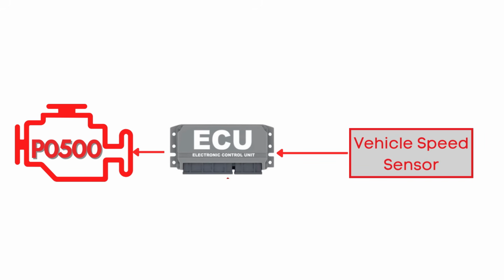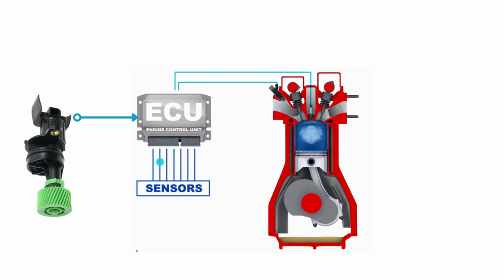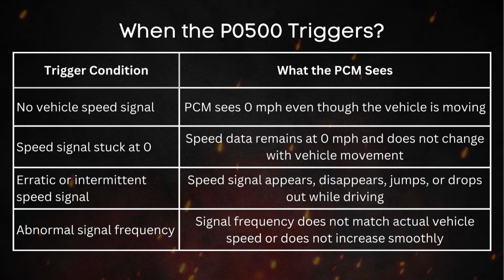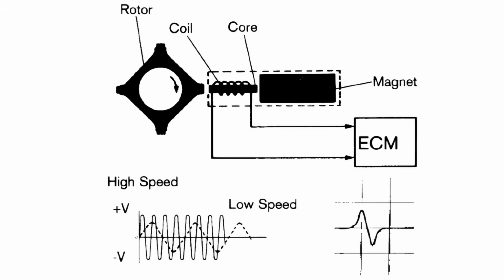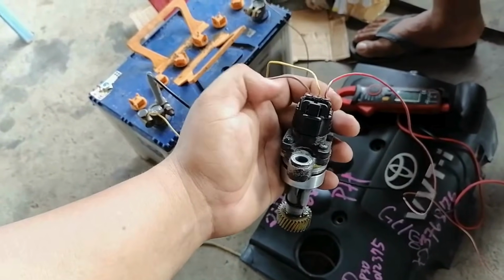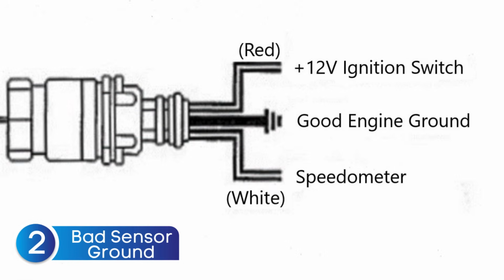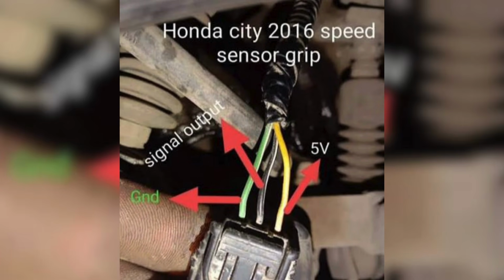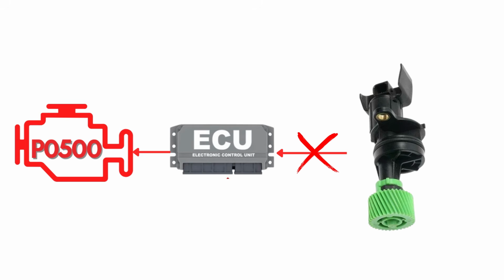How To Fix P0500? | Vehicle Speed Sensor “A” Malfunction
Is your car showing the P0500 trouble code? This code means the ECU or PCM is not receiving a proper vehicle speed signal from the Vehicle Speed Sensor, also called the VSS.

In this video, I’ll explain what P0500 means, what the vehicle speed sensor actually does, why the code gets triggered, and the most common root causes you should check before replacing parts.

📱 Download Carvio – Car Maintenance Log

📖 Read My Book: Engine Sensors & OBD-II Codes Explained

The P0500 OBD-II code stands for:

Vehicle Speed Sensor “A” Malfunction

This means the vehicle’s computer has detected a missing, incorrect, or abnormal speed signal from the vehicle speed sensor circuit.

The letter “A” usually refers to the main vehicle speed sensor signal circuit. It does not always mean there is physically a “Sensor A” that looks separate from another sensor. The exact sensor location depends on the vehicle design.

⚙️ What Does the Vehicle Speed Sensor Actually Do?

The Vehicle Speed Sensor, or VSS, measures how fast the vehicle is moving and sends that information to the ECU, PCM, transmission module, ABS module, or instrument cluster.

This speed signal may be used for:

✔ Speedometer operation
✔ Transmission shifting
✔ Cruise control
✔ ABS and traction control
✔ Engine fuel control
✔ Torque converter lockup
✔ Electric power steering assist
✔ Stability control systems

If the vehicle speed signal is missing or incorrect, several systems may stop working properly.

⚠️ Why Does P0500 Get Triggered?

The P0500 code is triggered when the ECU/PCM expects a vehicle speed signal but receives:

✔ No signal
✔ An intermittent signal
✔ An incorrect speed signal
✔ A signal that does not match wheel speed or transmission speed data

This can happen due to a faulty sensor, damaged wiring, missing power supply, poor ground, or signal loss between modules.

1️⃣ Loose or Damaged Vehicle Speed Sensor Connection
A loose plug, corroded terminals, damaged connector, or broken wiring can interrupt the VSS signal.

2️⃣ Bad Sensor Ground
A poor ground can make the speed sensor signal weak, noisy, or completely missing.

3️⃣ Missing Power Supply or 5-Volt Reference
Some speed sensors need power or a 5V reference from the ECU. If that supply is missing, the sensor cannot generate a proper signal.

4️⃣ Faulty Vehicle Speed Sensor
The sensor itself may fail due to heat, age, internal electronic failure, or contamination.

5️⃣ Damaged Reluctor Ring or Tone Wheel
If the sensor reads a rotating wheel, gear, or reluctor ring, damage or missing teeth can cause incorrect speed readings.

6️⃣ Instrument Cluster or Module Signal Issue
On some vehicles, the speed signal may pass through the ABS module, transmission module, or instrument cluster before reaching the ECU.

7️⃣ ABS Wheel Speed Sensor Issue
Some modern vehicles calculate vehicle speed using ABS wheel speed sensors. A bad wheel speed sensor can trigger speed-related codes.

✔ Speedometer not working
✔ Erratic speedometer reading
✔ Harsh or delayed shifting
✔ Cruise control not working
✔ ABS or traction control light ON
✔ Poor throttle response
✔ Vehicle may go into limp mode

✅ Scan the vehicle for related ABS, transmission, or speed sensor codes
✅ Inspect the vehicle speed sensor connector and wiring
✅ Check sensor ground and power supply
✅ Test the speed sensor signal
✅ Inspect the reluctor ring or tone wheel
✅ Check ABS wheel speed sensor data if your vehicle uses ABS-based speed calculation
✅ Replace the faulty sensor only after confirming the circuit is good
✅ Clear the code and perform a road test

💡 Important Tip

Don’t replace the speed sensor immediately. Many P0500 problems are caused by wiring, ground, connector, ABS sensor, or module signal issues — not the sensor itself.

Chapters:
00:00 - Intro
00:13 - What is P0500?
01:03 - What Vehicle Speed Sensor Does?
02:20 - What triggers P0500?
03:03 - How Vehicle Speed Sensor Works?
04:52 - How to Reset P0500?
05:34 - Possible Root causes of P0500
05:44 - Root Cause 1: Loose Vehicle Speed Sensor Connection
06:48 - Root Cause 2: Bad Sensor Ground
07:23 - Root Cause 3: Missing Power Supply